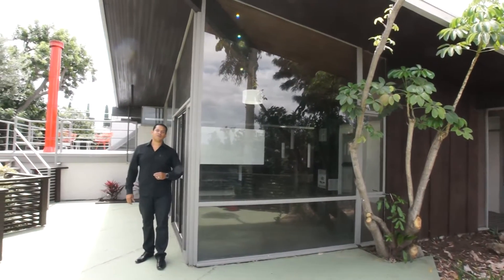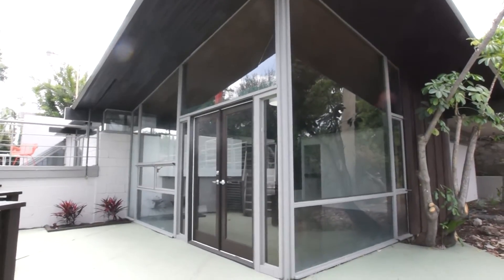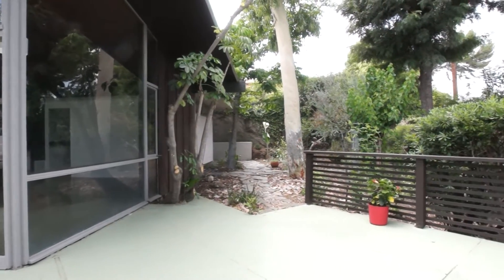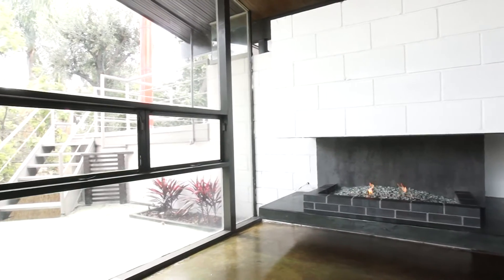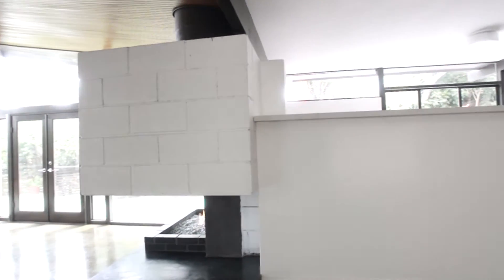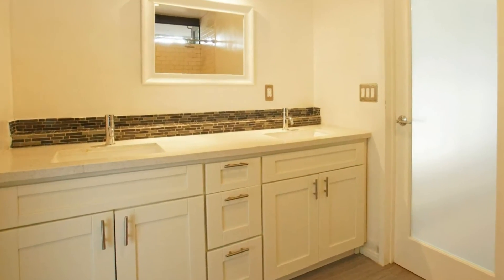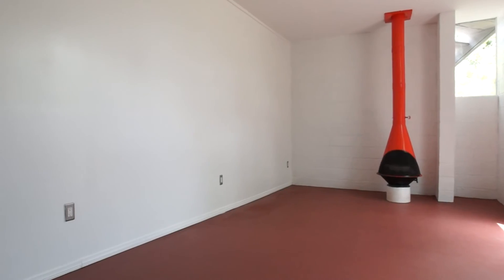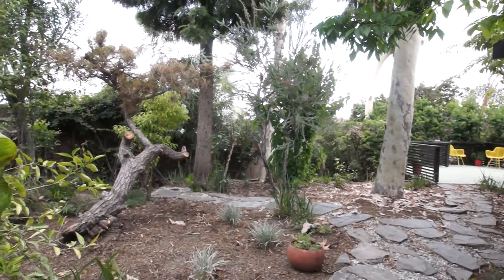LA Mid-Century Modern Home For Sale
1500 Delta Avenue, Rosemead
Take a hosted video tour of this 2 Bedroom/2 Bathroom Post and Beam, Mid-Century modern home that has been fully renovated.

Listed by Ramiro & Erica Rivas

Serving the communities of Pasadena, Altadena, South Pasadena, San Marino, La Canada Flintridge, Alhambra, San Gabriel, Eagle Rock, Highland Park, Glendale, Downtown LA, Sierra Madre, Monrovia, and the cities within Los Angeles County.